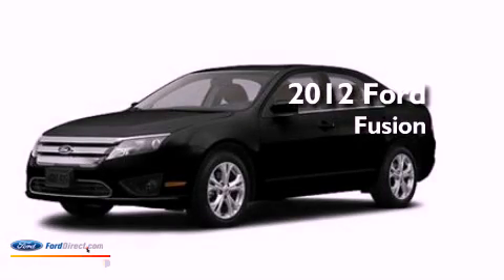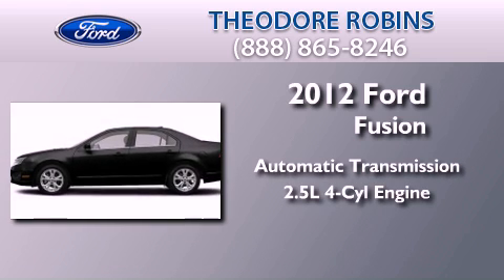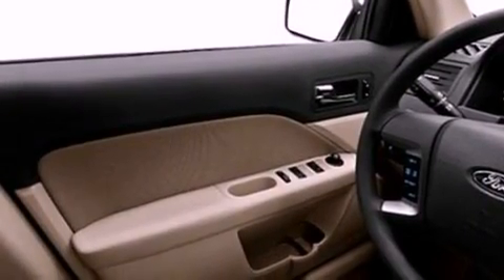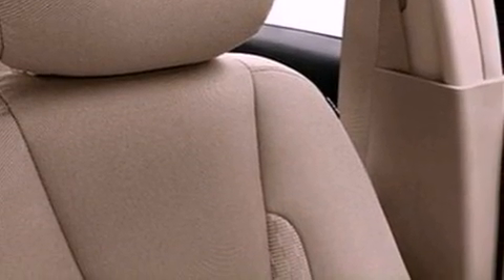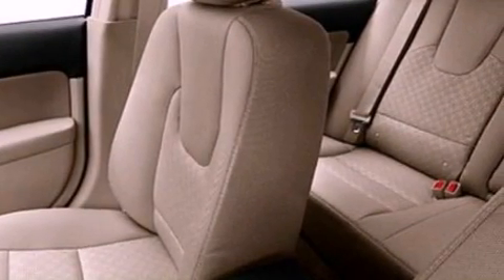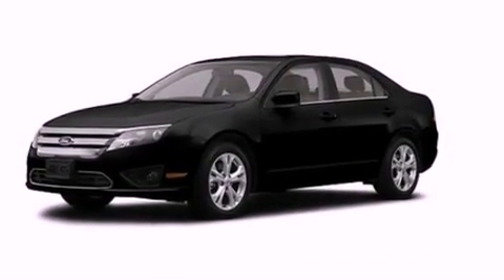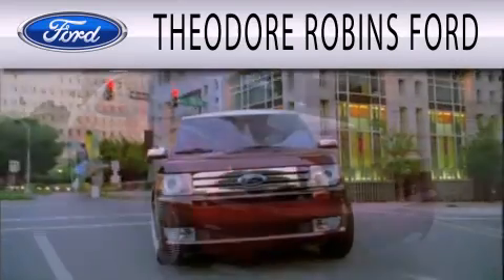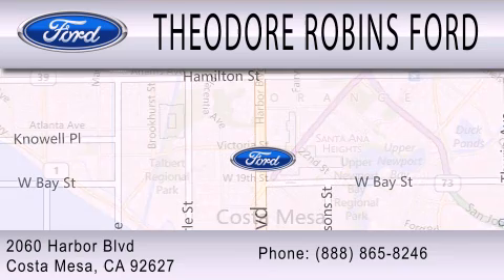2012 FORD FUSION Costa Mesa CA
Year : 2012
 Make : FORD
 Model : FUSION
 Engine : 2.5L I4 16V MPFI DOHC
 Trans . : 6-SPEED AUTOMATIC
 Exterior : TUXEDO BLACK

 Stock : C397408